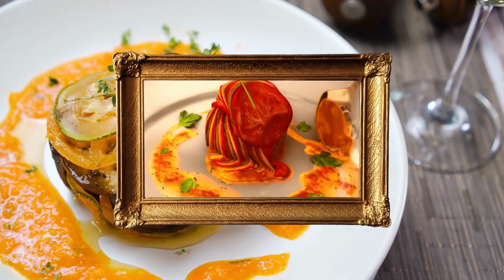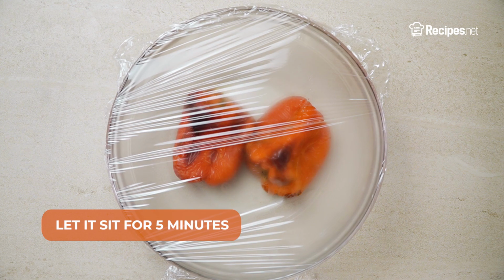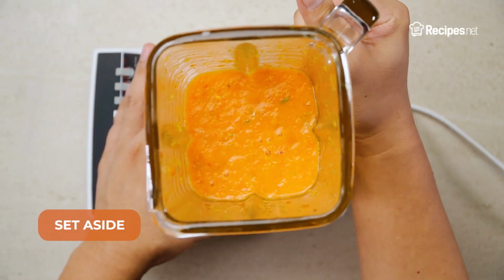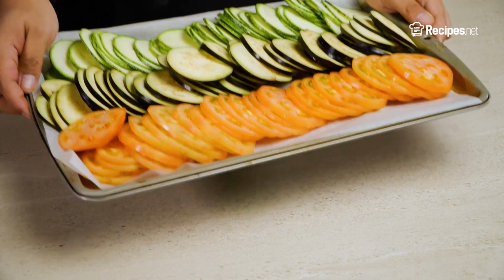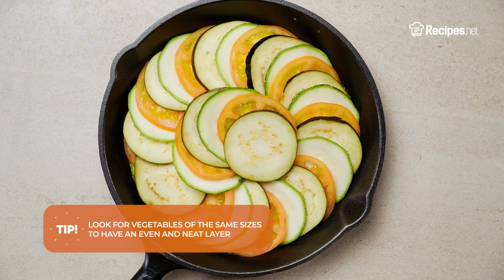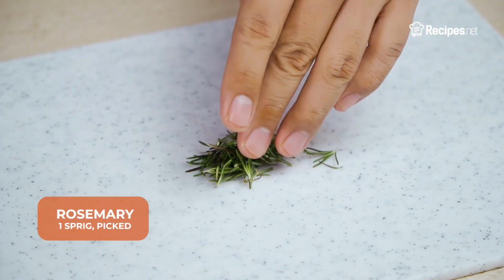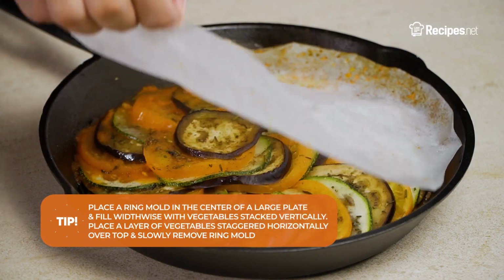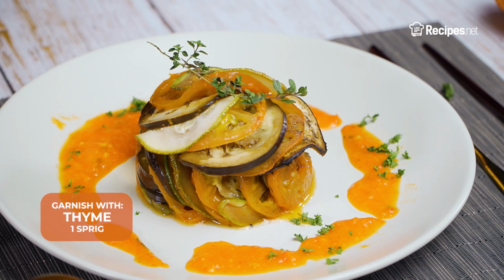How To Make DISNEY'S RATATOUILLE | Recipes.net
Feed your stomach and curiosity with the dish that even the feared and cold-hearted Anton Ego can't resist. This mouthwatering Disney's Ratatouille recipe has vegetables on a layer of pureed roasted pepper. Each bite comes with tender vegetables that are herbed for extra flavor. Serve it with meat, bread, pasta, or rice.

🔴 Check the full recipe on how to make Disney's Ratatouille

Ingredients:
6 large Roma tomatoes, divided
2 pcs red bell peppers, seeded and left whole
1/2 cup vegetable stock
1/2 cup water
2 sprigs rosemary, picked, divided
2 sprigs thyme, picked
1 clove garlic
1/2 small onion
3 tbsp olive oil, divided
1 pc zucchini
2 medium Japanese eggplants, or regular eggplants
1 tsp kosher salt
1 tsp freshly ground pepper

For Garnish:
5 leaves fresh parsley, torn
1 sprig thyme

⬇️ How to make Disney's Ratatouille ⬇️
0:15 Start by preheating your oven to 375 degrees F.
0:19 Place your red bell peppers in the oven and roast for roughly 10 to 15 minutes. Once finished, remove from the oven and place in a mixing bowl. Cover immediately with plastic wrap and let it sit for at least 5 minutes. Peel off the skin of each bell pepper and remove the seeds.
0:37 Place the bell peppers in a high-powered blender or food processor, then add in rosemary, thyme, garlic, red onion, vegetable stock, water, and olive oil. Blend on high speed until completely smooth. Set aside once done.
0:53 Lower the heat of the oven to 225 degrees F.
0:57 Grab the zucchini and using a sharp knife, cut it into ⅛-inch thick slices. You may use a mandolin for even slices. Do the same for the eggplant and tomatoes.
1:10 Place the sliced vegetables onto a parchment-lined baking sheet and set them aside.
0:16 In a cast iron, shallow roaster, or casserole, pour a thin layer of the roast pepper mixture and spread evenly.  Begin shingling vegetables starting with the zucchini, followed by tomato and eggplant continuing the pattern around the cast iron. Let each slice stick out less than ¼-inch from underneath the following slice.
1:38 Grab a sprig of rosemary and finely chop. Sprinkle the vegetables with kosher salt, ground black pepper, and chopped rosemary then brush with olive oil using a pastry brush. Cut a piece of parchment paper to the size of the cast iron and place it on top of the vegetables.
1:56 Roast for 40 minutes until the vegetables are completely softened but still hold their shape.
2:08 Place a ring mold in the center of a large plate and fill widthwise with vegetables stacked vertically.  Place a layer of vegetables staggered horizontally over top, and slowly remove ring mold.
2:18 Combine 1 tbsp of the red pepper sauce from the bottom of the with the remaining olive oil, and drizzle in a circle around the outside of the vegetable stack. Garnish with torn parsley and a sprig of thyme and serve.